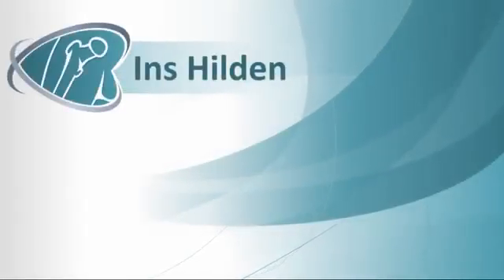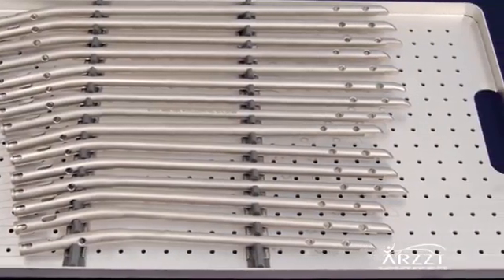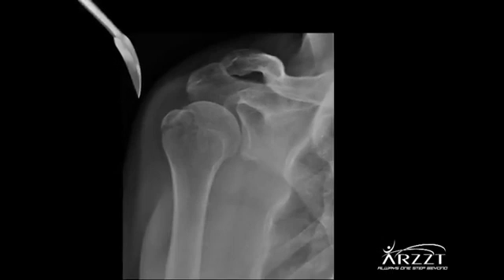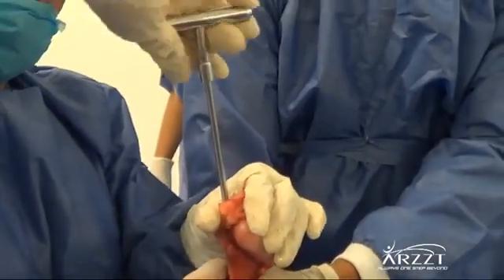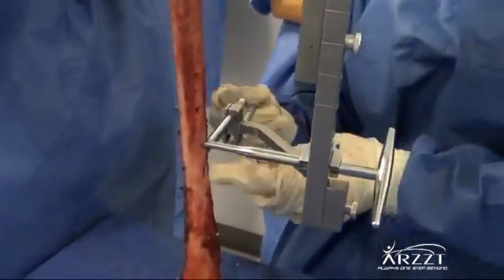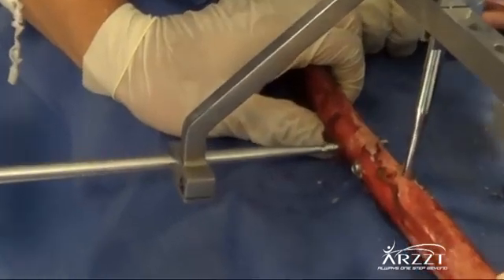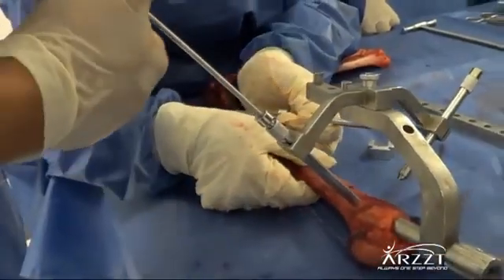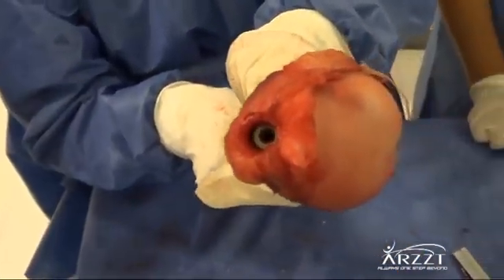Intramedullary Nail System by Trauma Orthopedic Surgeons for fracture treatment